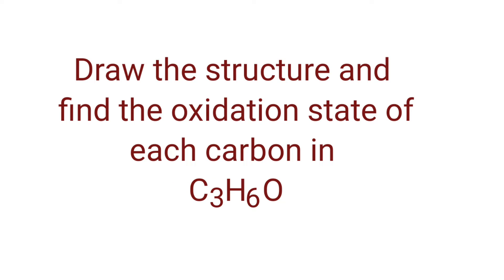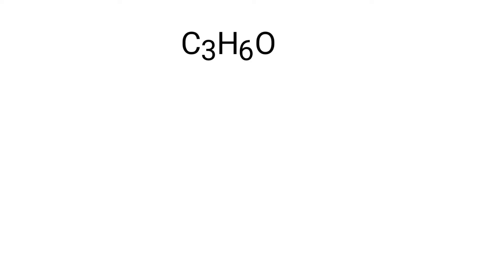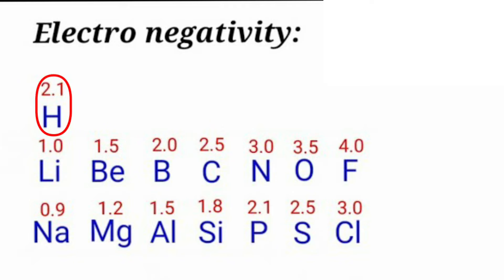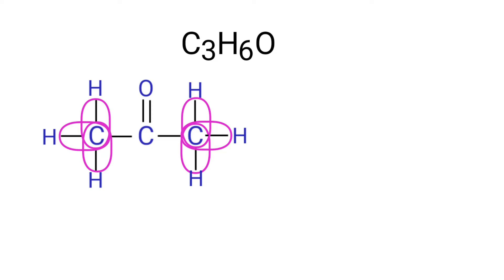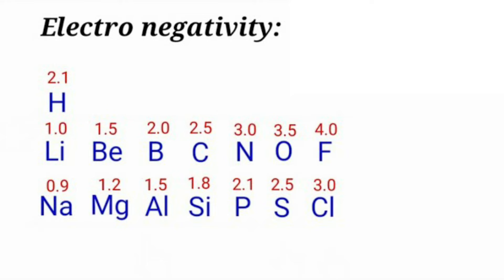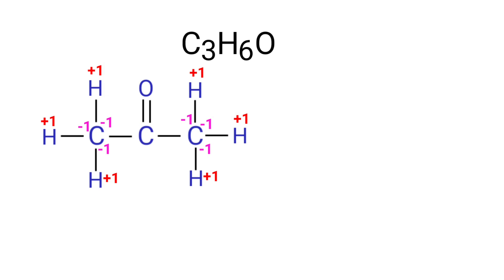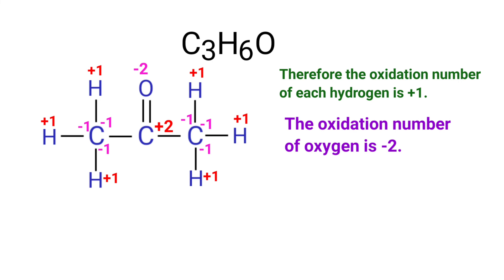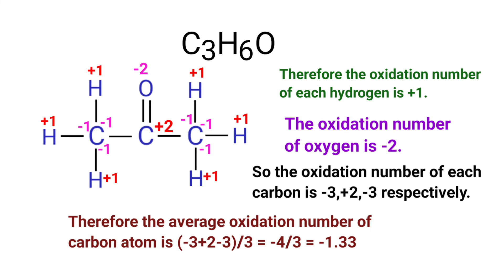C3H6O oxidation number @mydocumentary838. The oxidation state of C3H6O. draw the structure for c3h6o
Find the oxidation state of each element in acetone.
oxidation number for acetone.
draw the structure and find the oxidation number of each carbon in C3H6O.
c3h6o oxidation number.